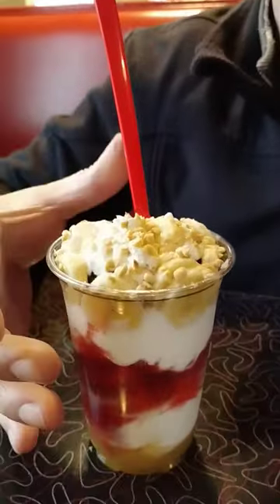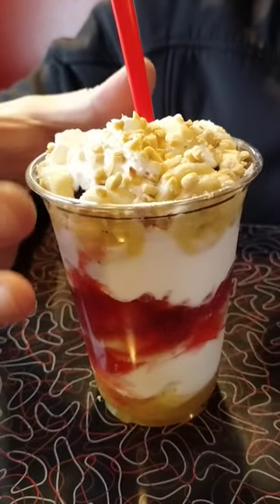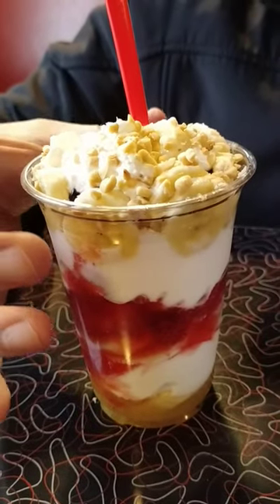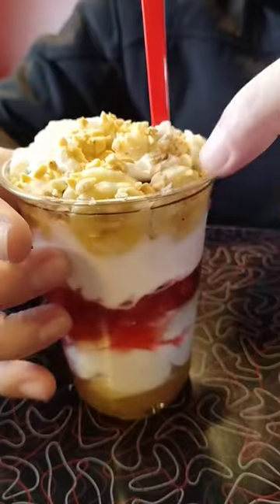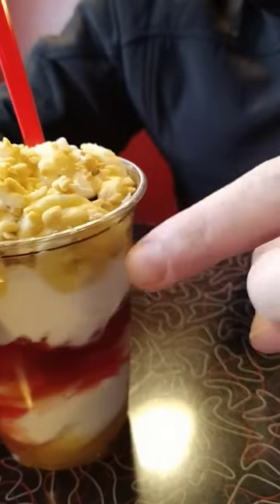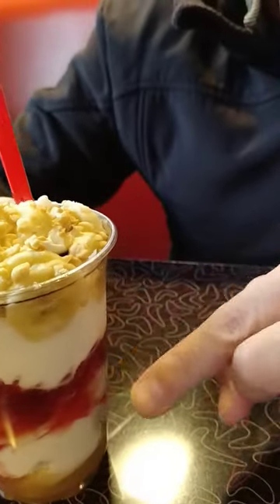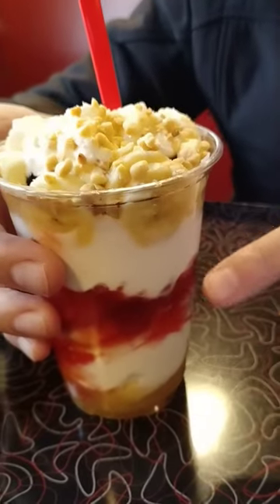Proof That Youtube Doesn't Like This Channel.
We loaded the same video on our other channel and check out how many views it got compared to this one. The day we uploaded it we even gave it the same name.
More fun on DIYAmerican.com
The original banana split was made with three scoops of different flavored ice creams, topped with fruits, and served over a banana that was split vertically down the middle. The original recipe used strawberries, raspberries and crushed pineapple with marshmallow syrup, chopped nuts, and pitted black cherries.[2][3] The banana split is traditionally served in an elongated glass dish called a "boat".

Strickler's marshmallow sauce is no longer used as a topping. The traditional toppings used in today's banana split include pineapple, strawberry and chocolate sauce, whipped cream, nuts, and cherries. Caramel sauce, on the other hand, is a non-traditional topping used in later variations of the classic banana split.[4]

Variations on the classic may use grilled bananas, experiment with different flavors of ice cream such as coconut or coffee, or sauces like salted caramel and warm butterscotch.[5]
The origin of the banana split is controversial, but most historians believe it was first created in 1904 by an optometrist in Latrobe, Pennsylvania, named David "Doc" Strickler.[3][7] Strickler was inspired by the fruit laden sundaes he saw while vacationing in Atlantic City in the summer of 1904, and aspired to create something similar when he returned to Latrobe using the banana fruit, which, in those days, was shipped to Pennsylvania by way of New Orleans.[2] The sundae he concocted originally cost 10 cents, twice the price of other sundaes, and caught on with students of nearby Saint Vincent College. News of a new variety of sundae quickly spread by word-of-mouth and through correspondence and soon progressed far beyond Latrobe.[8] Strickler went on to buy the pharmacy, naming it Strickler's Pharmacy, while keeping his office on a top floor.[9]